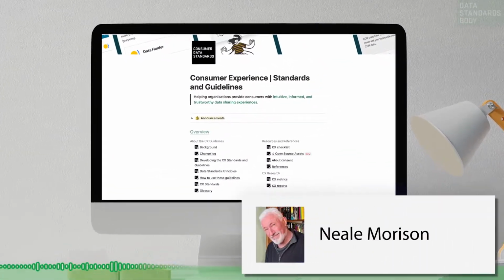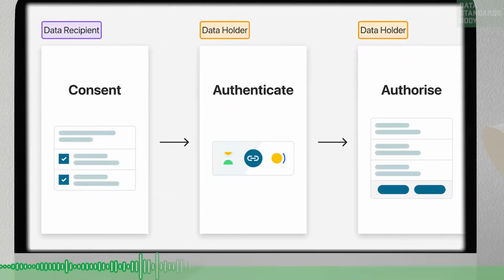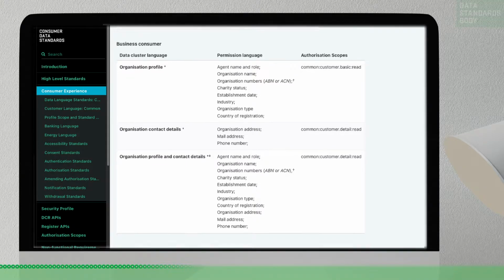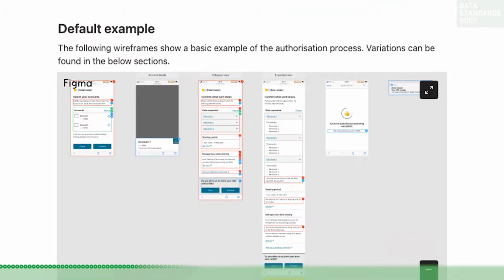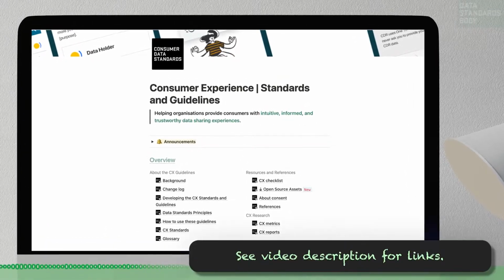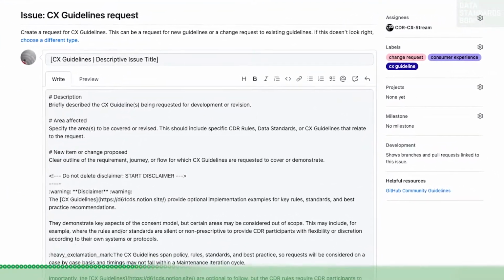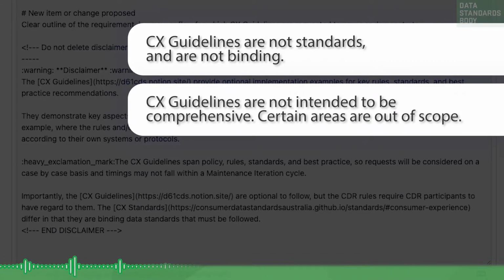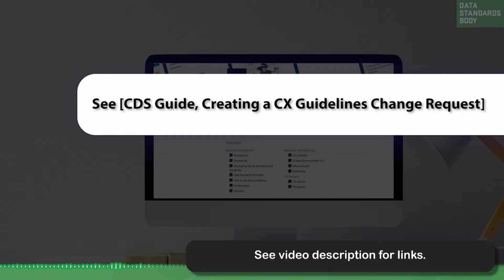[38] CX Guidelines - Overview and Change Request - narrated by Neale Morison (21/10/2022)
In this video, Neale Morison describes CX Guidelines and Change Request process.

Chapters:

00:00 - Opening Credits
00:13 - CX Guidelines Introduction
01:25 - CX Guildeines and CX Standards
03:03 - Creating a CX Guideline Change Request